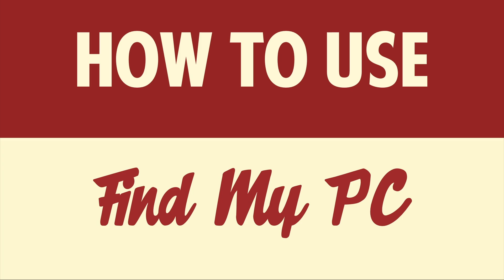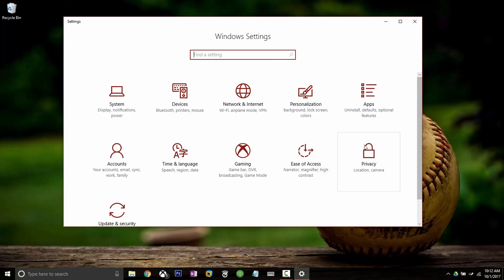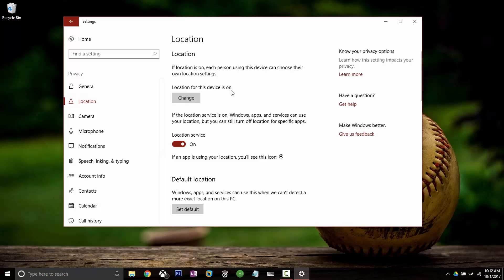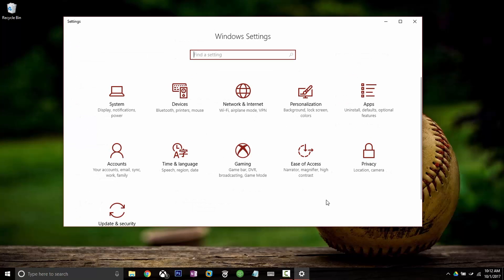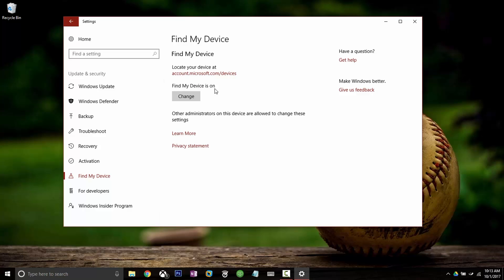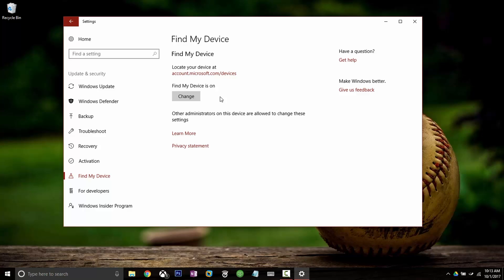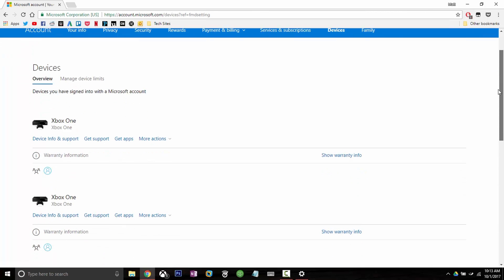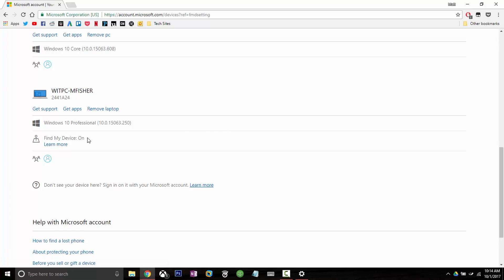How To Find A Lost PC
This video will show Windows 10 users how to enable and use the feature "Find My PC". With this feature you can find a lost or stolen PC!

Outro Music
Snap by Bro Safari